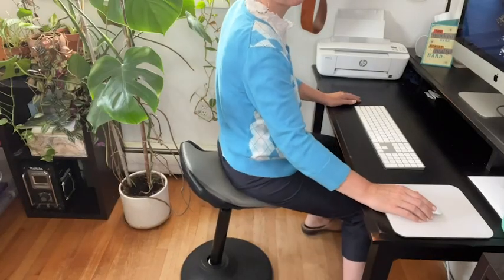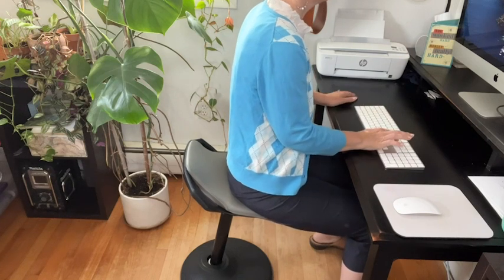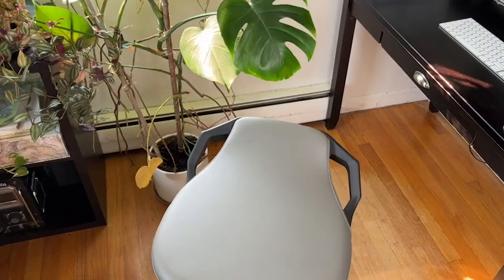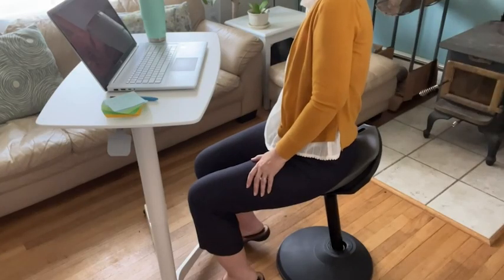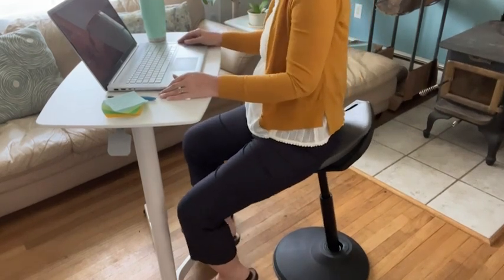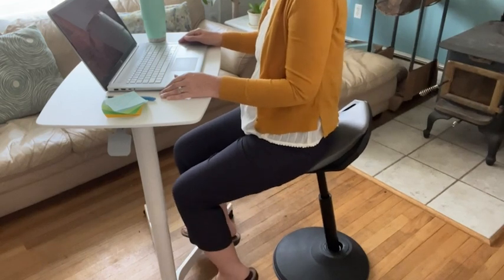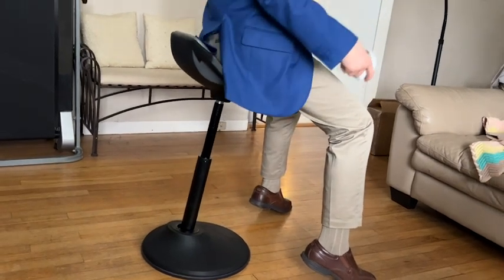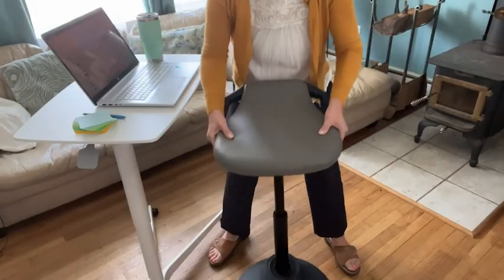bonVIVO Standing Desk Chairs | Our Point Of View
Check Our New Website For Amazing Deals!
(Commissionable Links)

STAY BALANCED - Sick of the slouch? Finished with fatigue? Say bye to poor posture and hello to productivity with our standing desk stool that keeps your posture straight and your mind focused.
REDUCED PRESSURE - Don't take on the burden of the incoming holiday season by yourself! With a 10 degree tilt, this ergonomic stool helps to reduce duress on your lower back, while supporting your core.
ADJUSTABLE COMFORT - Find your preferred position by adjusting this standing chair from 26 to 33 inches with a 360 degree swivel. The perfect stool for those who need a bit more mobility. (Weight limit 250lbs.)
MULTIPURPOSE - Don't have a standing desk? Use our adjustable standing chair for classroom seating, kitchen island seating, or as an artist stool for big projects. The sky's the limit!
A STAND-UP GIFT - Give the gift of a better home and work life this Christmas with our tall office stool. The perfect present for those working from home, or for those who could use a (literal) lift at work.